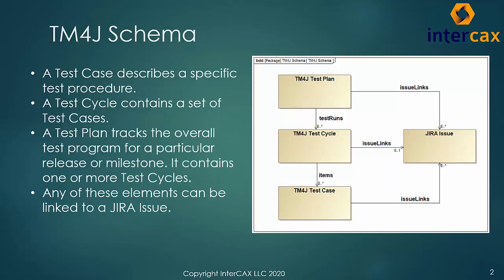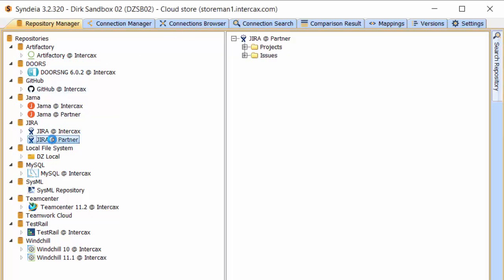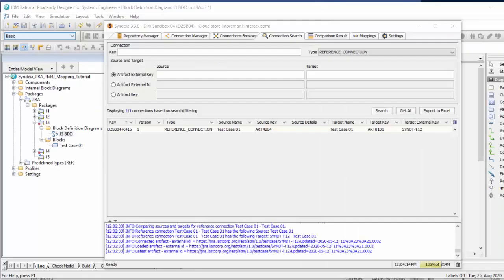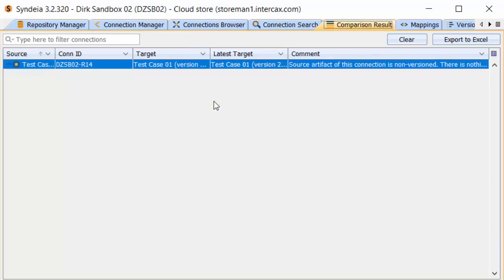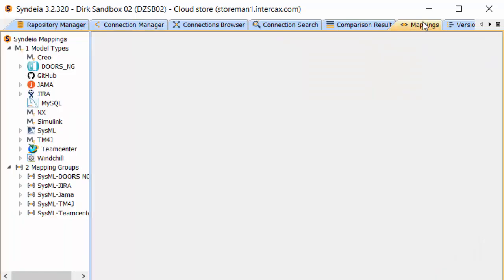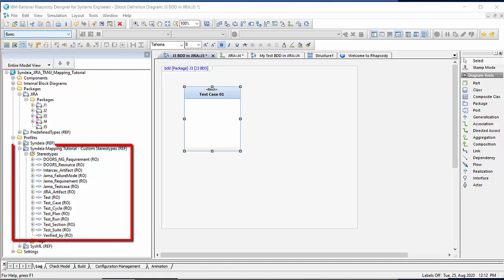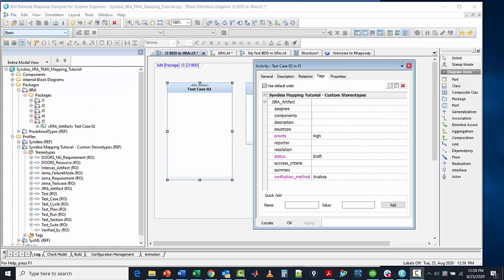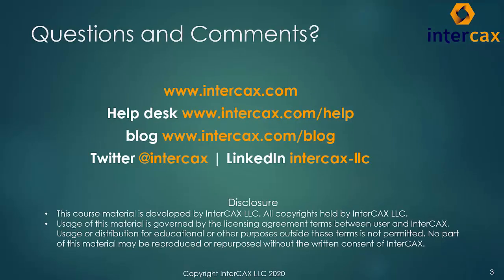17.1R TM4J Reference and Model Transform Connections